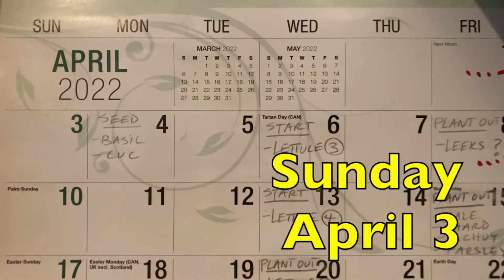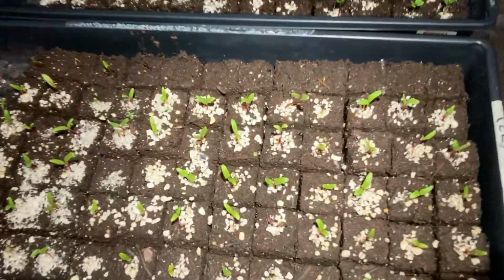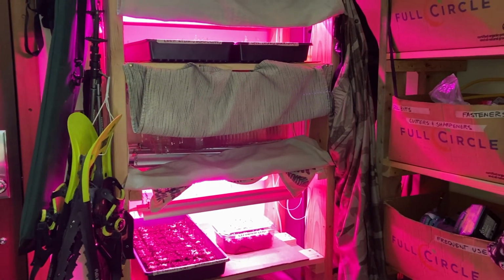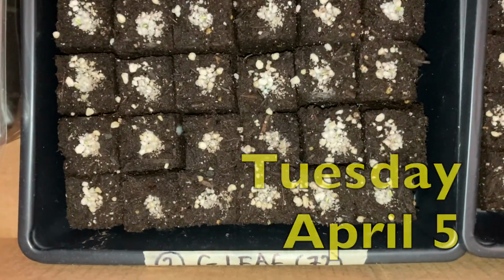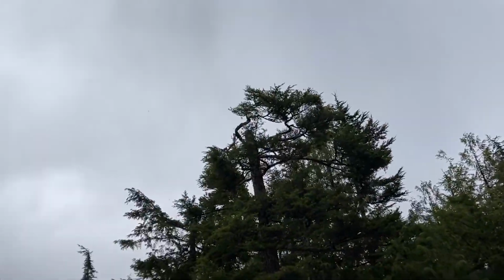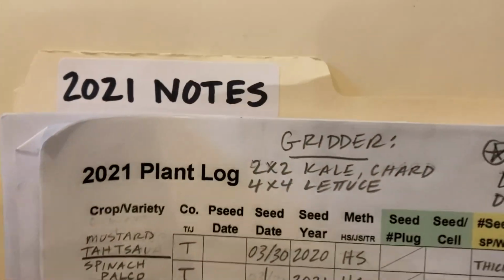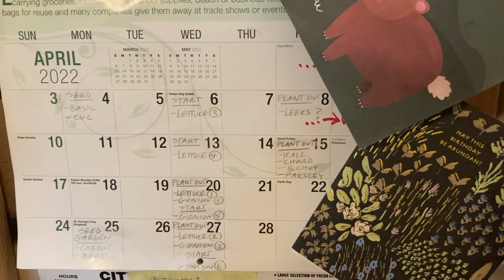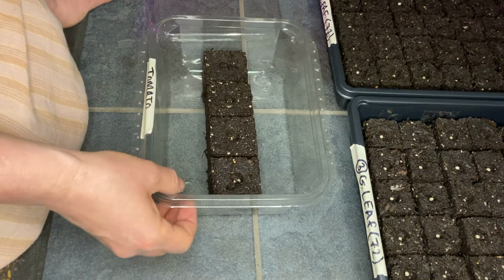A Spring Freeze and More Lettuce Starts & Migrating Birds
This video is about building a new market garden in Southeast Alaska, including having to cover greenhouse beds & starts with a double layer of Agribon row cover when night temperatures started dropping to freezing again; moving soil blocks of late-germinating leeks and parsley under lights at the house in order to catch up on growth; hand-watering germinating seeds and drip-watering starts in the greenhouse beds on days with some sun; noticing robins & juncos scratching for bugs in the garden beds and freeing a fox sparrow stuck in a greenhouse; moving a second succession of lettuce starts and a third succession of green onion starts down to the greenhouse tables for further growth until ready to plant out later into the garden beds; checking past planting & temperature logs to adjust plans for seeding basil and cucumber starts; seeding a fourth succession of Salanova lettuce and also a few tomatoes into soil blocks; and seeing last year's baby deer for the first time since the beginning of last winter.

(Greenhouse Beds Wake Up & Nighty Night)
Slap Happy Riddim by Conrad OldMoney